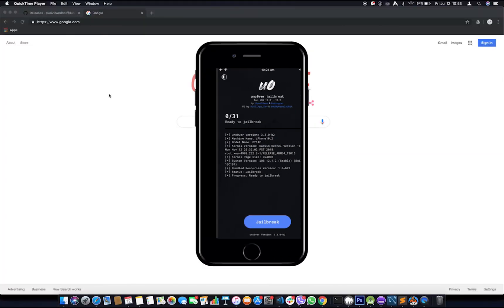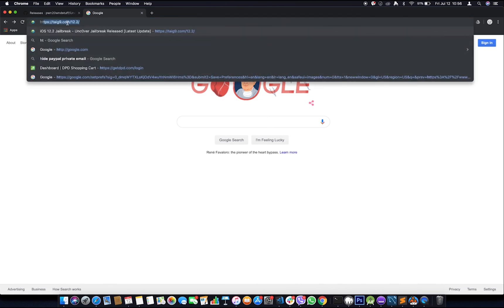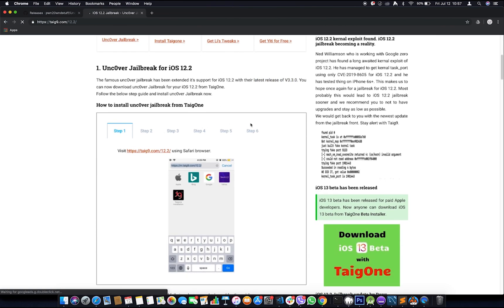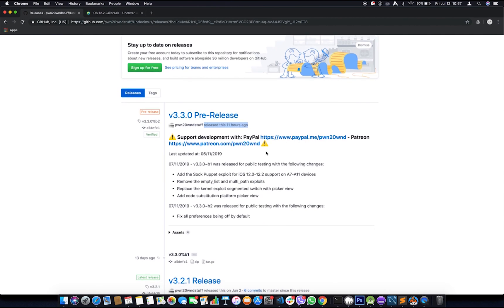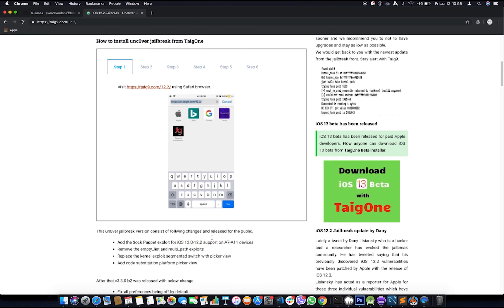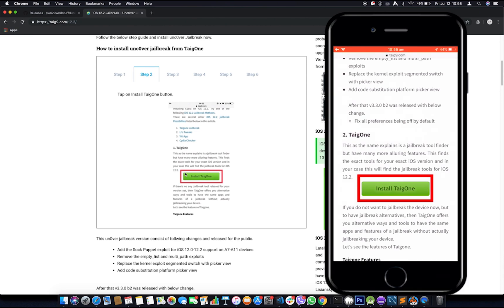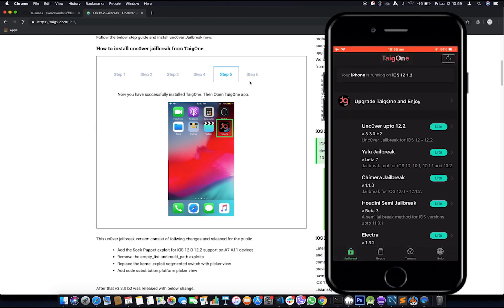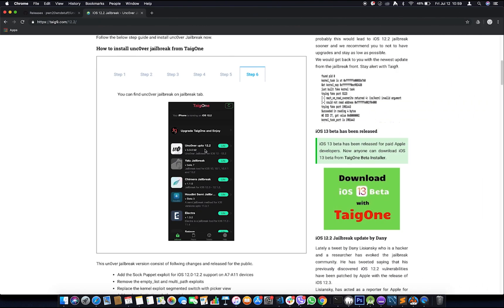Jailbreak iOS 12.2 Without Computer / PC [Install Unc0ver Jailbreak Online]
Have you ever wonder how to Jailbreak iOS 12.2 Online? Or how to jailbreak iOS 12.2 without using a computer? The solution is here with Taig powered TaigOne. TaigOne Jailbreak Finder will help you to find the proper jailbreak tools and apps for iOS 12.2

The recently released iOS 12.2 Jailbreak, Known as Unc0ver Jailbreak Extended Version added support to iOS 12.1.3, 12.1.4 and to 12.2

The Previous Unc0ver Jailbreak supported iOS 12 - iOS 12.1.2 but the latest version V 3.3.0 supports up to iOS 12.2

Step By Step Guide to Jailbreak iOS 12.2

Step 2 : Open TaigOne App from your iOS 12.2 or below version running iPhone / iPad and finf Unc0ver Jailbreak

Step 3 : Install Unc0ver Jailbreak and Tap on Install Again

(Wait for a few seconds / minutes until the Unc0ver jailbreak is successfully installed to your device. This step will take some time and it will be vary according to your internet speed)

Step 4 : Go to Settings - General - Profiles and Device Management and Tap on the Enterprise Developer Section and Click Trust

(You are almost ready to Jailbreak your device. We highly recommend to backup your device before jailbreaking)

Step 5 : Open Unc0ver Jailbreak App and Perform Jailbreak

You are done. Thanks for using TaigOne and Unc0ver Jailbreak Tool. Enjoy the freedom of jailbreaking.